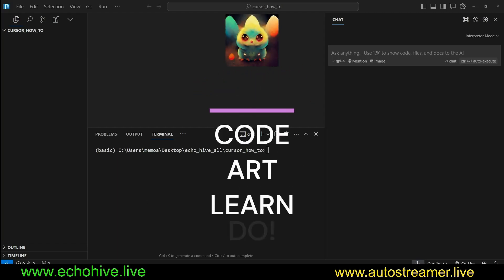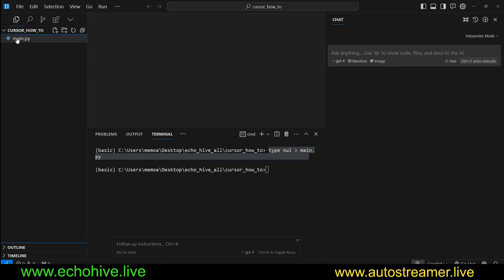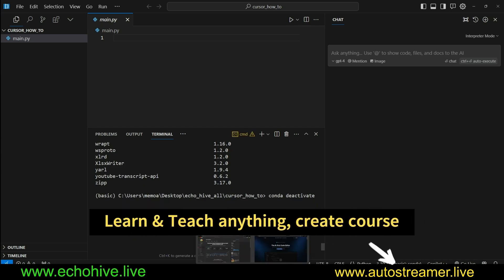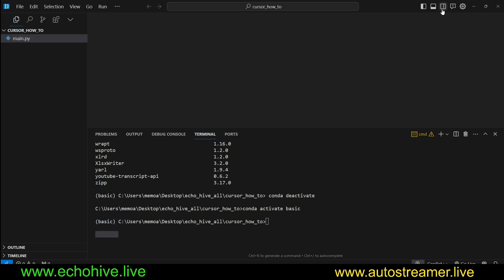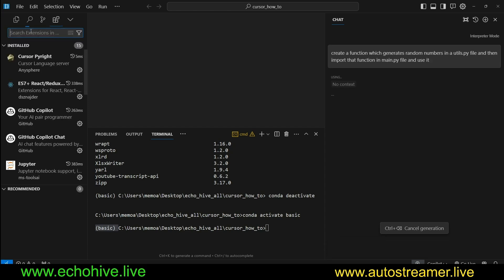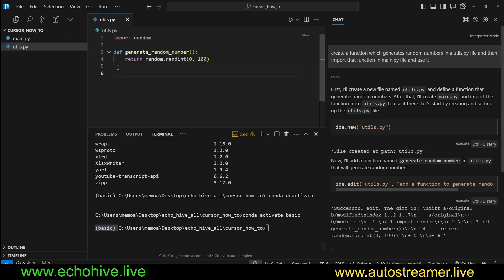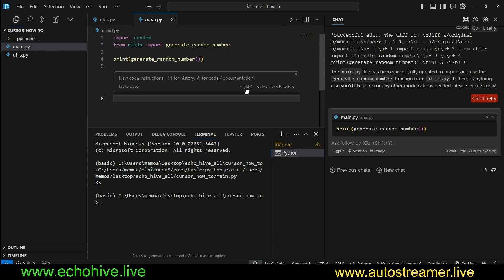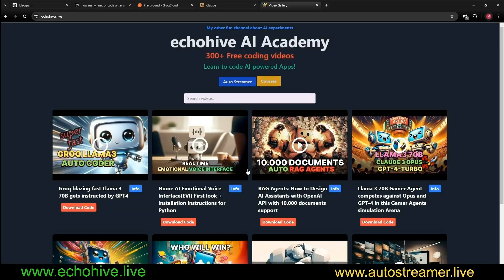How to use Interpreter Mode and Terminal Commands in Cursor IDE so you can code FASTER!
We will explore how to use interpreter and terminal ctrl+K commands in cursor. Interpreter mode allows cursor to execute multiple actions automatically and terminal commands lets you write complex commands in terminal

CHAPTERS:
00:00 Intro
00:24 Terminal commands
01:21 1000x MasterClass
01:44 Interpreter Mode
04:15 My Patreon benefits